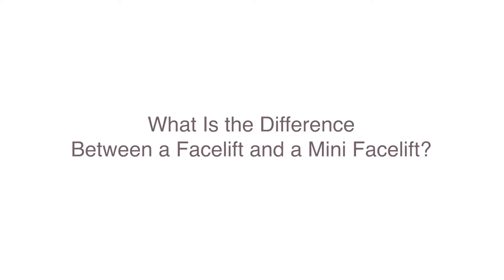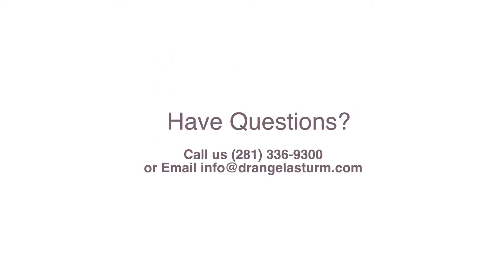What Is the Difference Between a Facelift and a Mini Facelift? | Dr. Angela Sturm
-- A facelift is a procedure that lifts the midface which includes the cheeks, jawline, and neck. So it basically lifts everything, whereas a mini facelift lift only lifts the cheeks and jawline.  The incision is shorter in a mini facelift than a facelift but both are hidden in the hairline and around the ear.  Additionally, you can wear your hair up after both procedures if your surgeon is good at placing the incisions and hides them well.

How long does a mini facelift last?
The length of time a mini facelift lasts depends on how the mini facelift is done. There are a lot of different branded mini facelifts out there, some of which last longer than others. If the mini facelift is done the same way as a full facelift, it can last ten years or more. However, if it’s done in one of the more abbreviated ways where there’s only one, two, or three sutures placed in the deeper tissues to give you that lift, it may not last as long.

Do they do this the same way they do their full facelift and just not do the neck, or is it a more abbreviated version?

If you’re getting a mini facelift in an hour, chances are there are not that many sutures being used in the deep structure that’s holding them up. Make sure to ask a lot of questions and find out how your mini facelift is being done. I would definitely get more than one consultation just to make sure you’re going to get the best result.

 Is a mini facelift worth it?
A mini facelift is worth it for someone that only has a small amount of laxity, someone who’s seeing some descent in the midface or cheeks, but the smile line,  jawline, and neck look pretty good. With a mini facelift lasting between 5 to 10 years or more, depending on how it’s done, it can be well worth it, especially for someone who isn’t interested in fillers or skin tightening procedures.

Have questions? I’d love to help.

About Dr. Angela Sturm
Dr. Angela Sturm is a double-board certified facial plastic surgeon with certifications with the American Board of Otolaryngology – Head and Neck Surgery and the American Board of Facial Plastic Surgery. Dr. Sturm’s meticulous nature makes for exceptional results and satisfied patients. Dr. Sturm was named Texas Monthly’s Super Doctors Rising Star in 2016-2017, Texas Monthly’s Super Doctor in 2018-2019, H Texas Magazine’s Top Doc in 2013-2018, Top Doc by Houstonia magazine in 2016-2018, Houston Business Journal’s People on the Move and 40 under 40, Blazing Star Award by Texas Women’s Chamber of Commerce, Top Women in Business, one of the Top 30 Influential Women of Houston, Best Female Cosmetic Surgeon in Out Smart, and given the Patients’ Choice Award, On Time Doctor Award and Compassionate Doctor Award by Vitals.com.